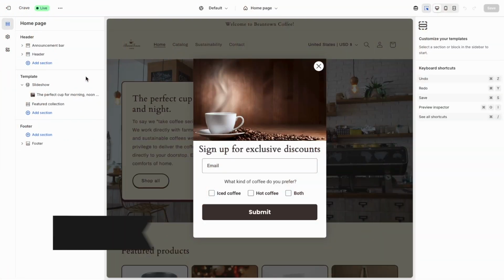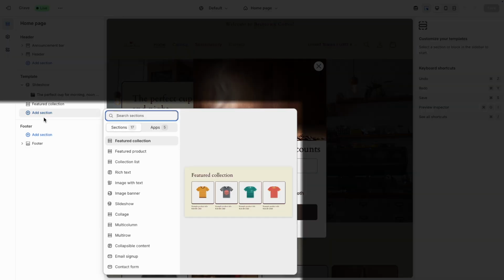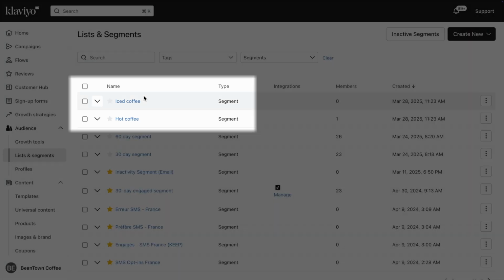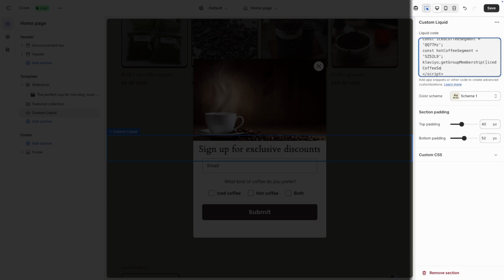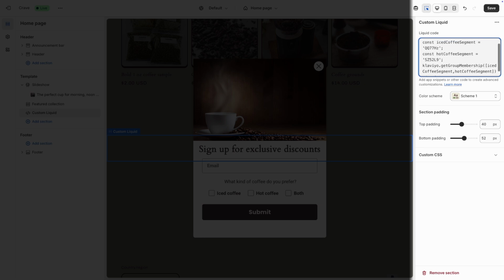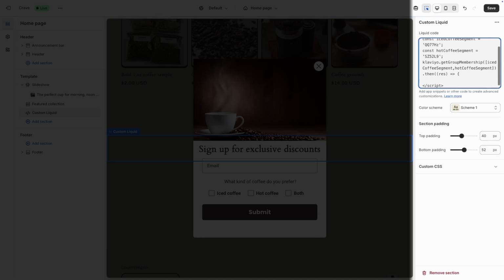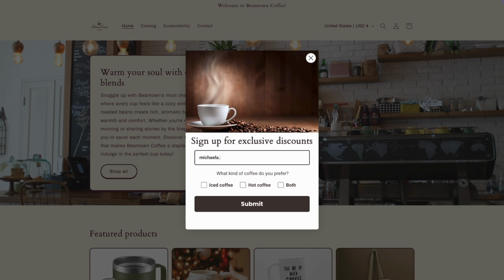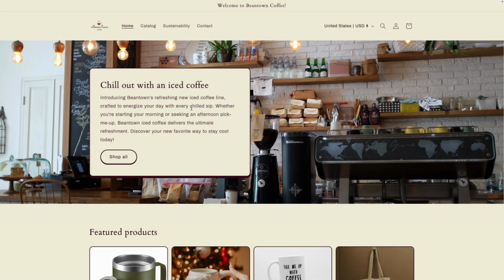Personalize Website Content with Klaviyo’s Group Membership API | Klaviyo Academy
Personalize your website content using Klaviyo’s Group Membership API to deliver relevant experiences based on customer preferences, lists, and segments. This tutorial shows how to dynamically tailor onsite content to boost engagement and conversions.

In this video, you’ll learn how to use Klaviyo’s Group Membership API to customize website content based on which lists and segments a customer belongs to. We walk through prerequisites like onsite tracking, setting up the Klaviyo object, and adding JavaScript to retrieve segment membership data. You’ll also see a real-world example of using customer preferences to personalize product recommendations onsite.

Want to learn more? Take the full course on Klaviyo Academy

Key Takeaways
1. How Klaviyo’s Group Membership API works
2. How to retrieve list and segment membership onsite
3. How to personalize website content using JavaScript
4. Real-world example of preference-based personalization
5. How to improve engagement with dynamic onsite experiences

⏱ Timestamps
0:00 – Personalizing website content with Klaviyo APIs
0:44 – Prerequisites for the Group Membership API
1:08 – Using the Group Membership API
2:46 – Customizing onsite content with segment data
3:26 – Demo of personalized website content
4:09 – Conclusion and next steps

Drop a comment if you have questions or want to see more Klaviyo API tutorials.